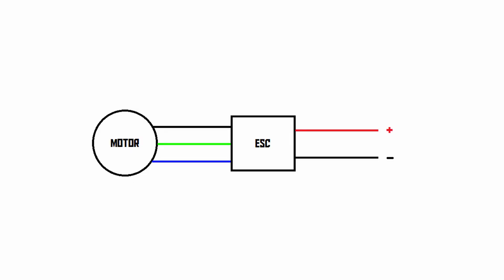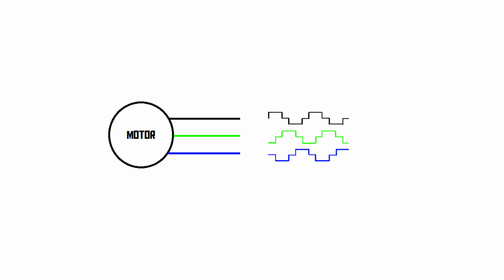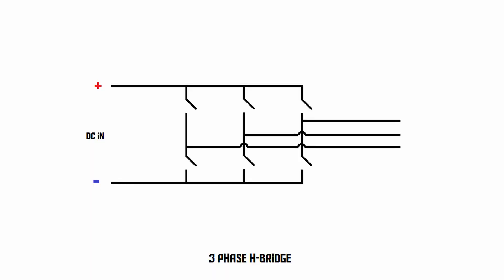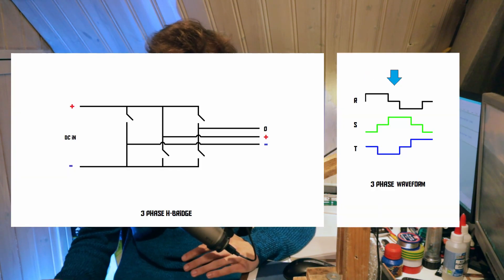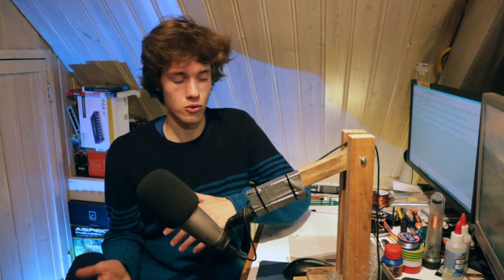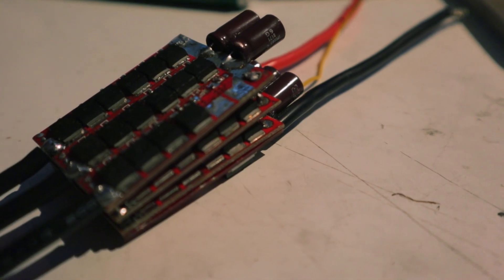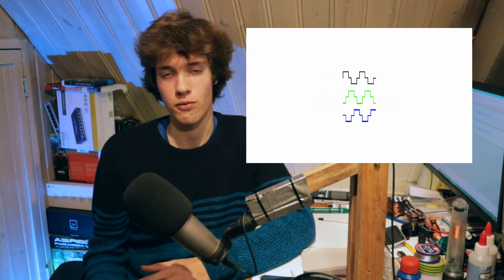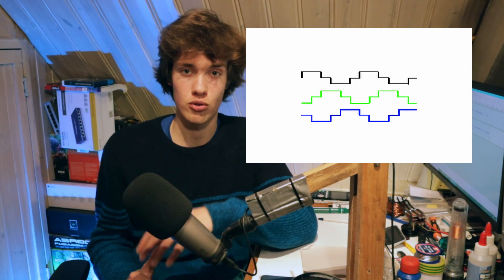What does a brushless ESC do? (AKIO TV)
An ESC is a device commonly used to drive brushless motors. But what is it actually doing? Let's find out!